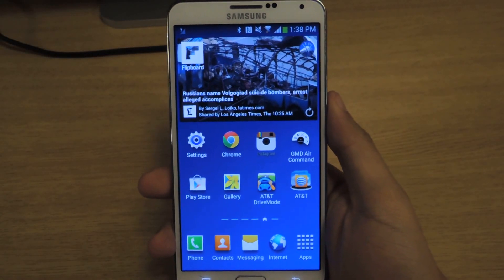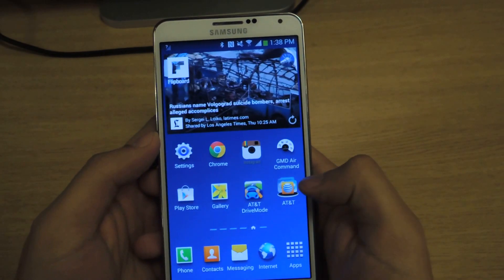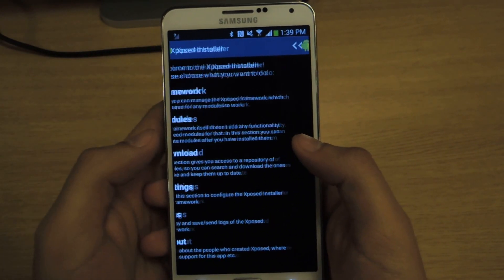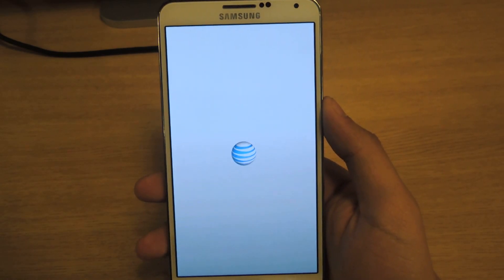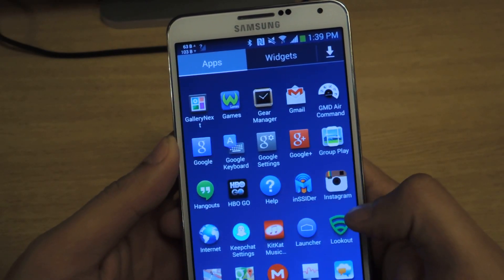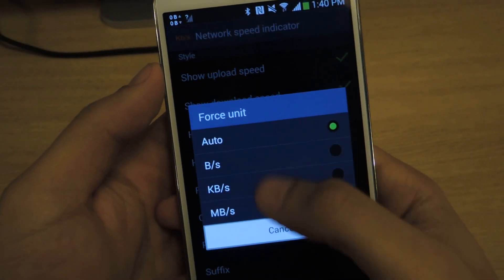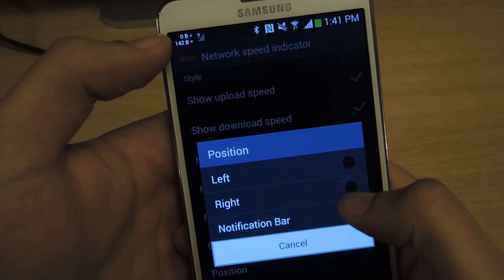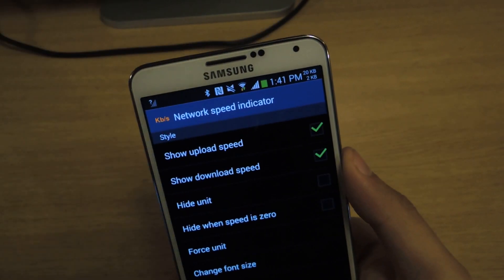Always Know the Status of Your Internet Connection - Samsung Galaxy Note 3 [How-To]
View Upload & Download Speeds in Your Status Bar

In this softModder tutorial, I'll be showing you how to place upload and download speeds in your status bar, for easier monitoring of your internet speed connection.

For this to work, you'll need to have a rooted Samsung Galaxy Note 3 or other Android device. Also, make sure to backup your device. Thirdly, you'll need Xposed Installer and the NetworkSpeedIndicator module.